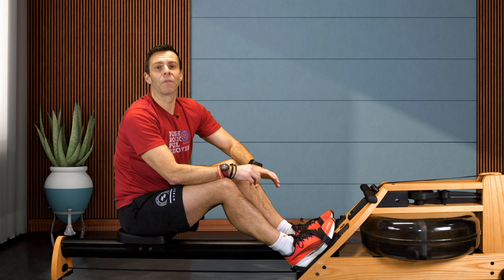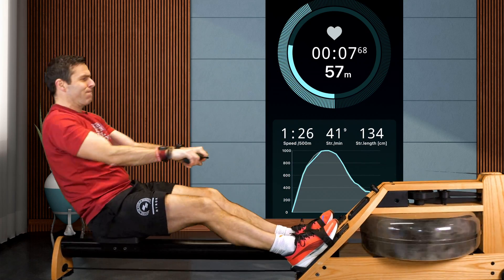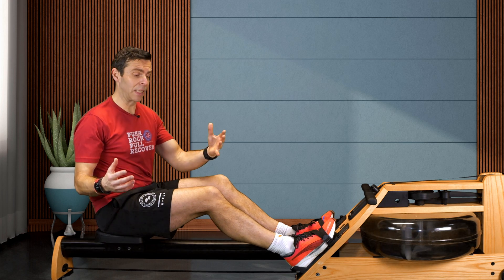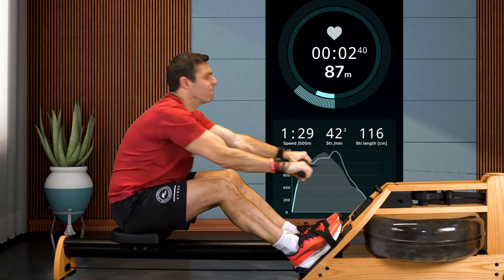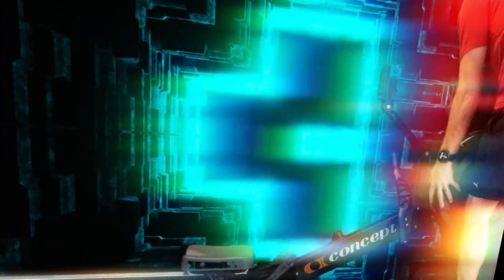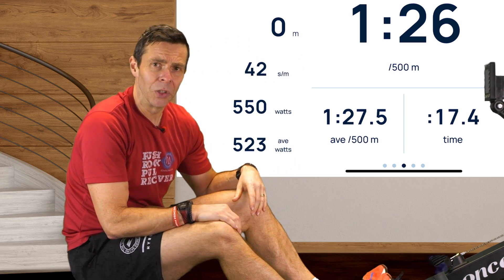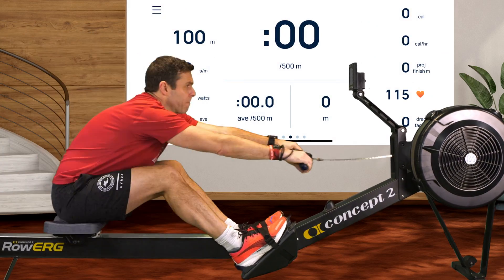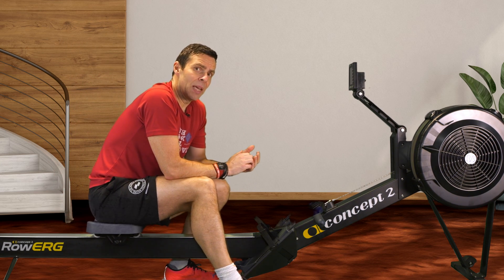Rowing Speed Hack: Full Strokes vs. Shorter Slides! 🚀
Ever wondered if shortening your stroke recovery could skyrocket your indoor rowing speed? A RowAlong viewer sent me a video claiming just that, so I put it to the test! 🤔💨

🌊 I hopped on my WaterRower and rowed 100m three times: full strokes, 1/2 slide, and 1/4 slide. Then, I replicated the experiment on my Concept2 rowing machine.

The results? You won't believe the difference in speed based on stroke length!

Now, I'm challenging YOU to try this experiment and share your results! Let's uncover the rowing secrets together. 🔍💪

📚 CHAPTERS 📚

00:00 Introduction
00:33 Rowing 100m on the Water Rower with 3 slide lengths
03:01 Rowing 100m on the Concept2 with 3 slide lengths

For info, RowAlong used to be PDP but changed its name to RowAlong in 2020.